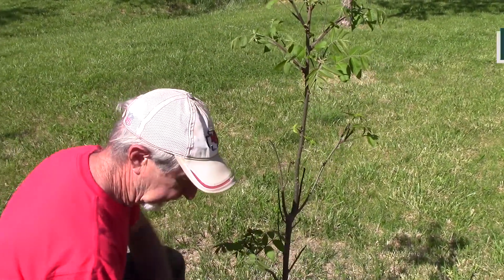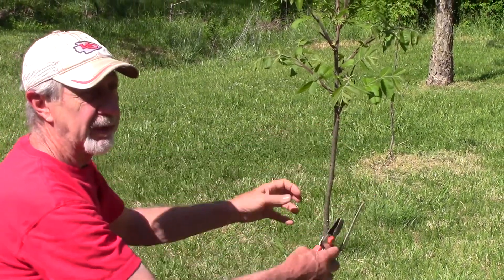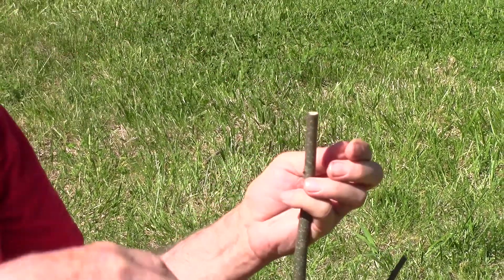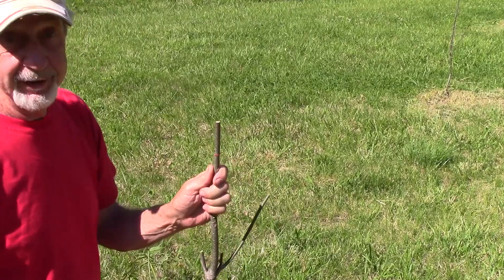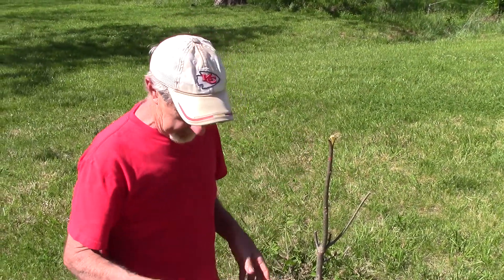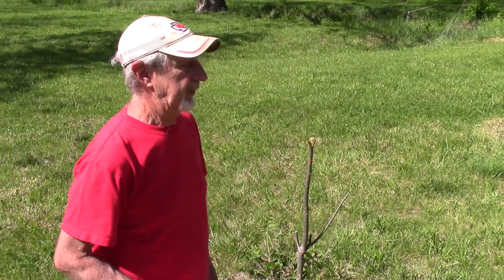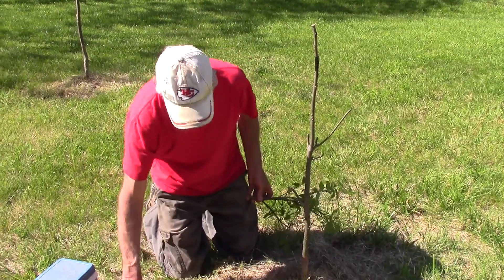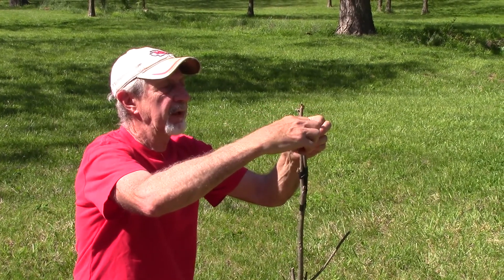Four-Flap Graft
Paul explains the four-flap grafting process on a small pecan tree.